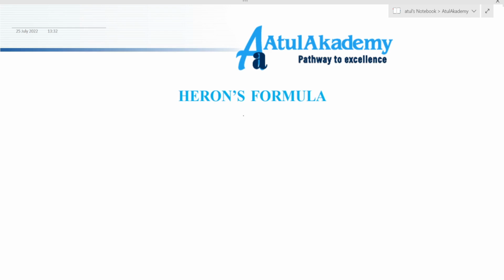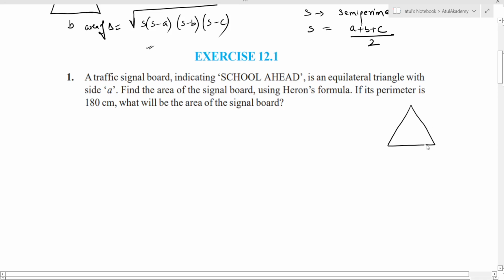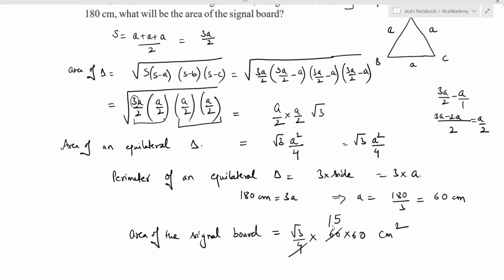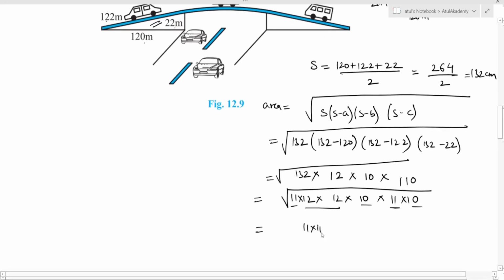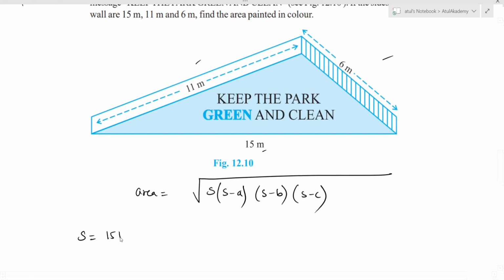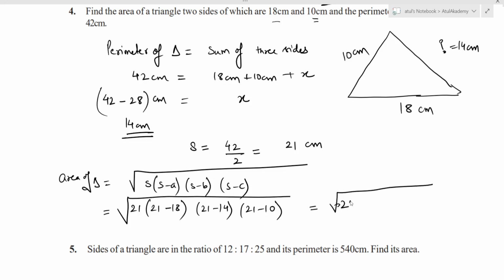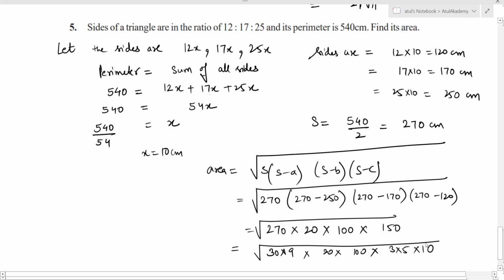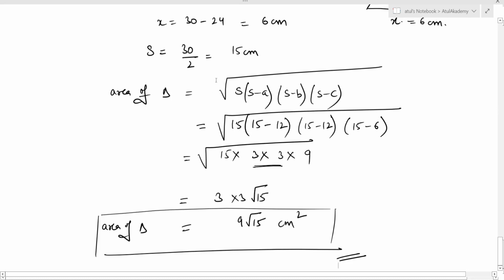Heron's Formula Exercise 12.1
This video explains the solution of all questions of Exercise 12.1. NCERT Book class 9